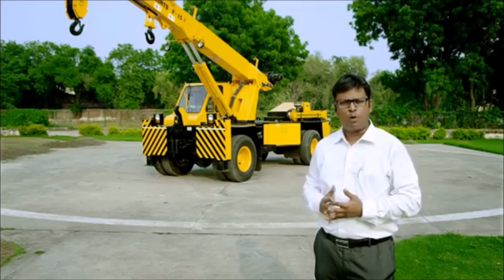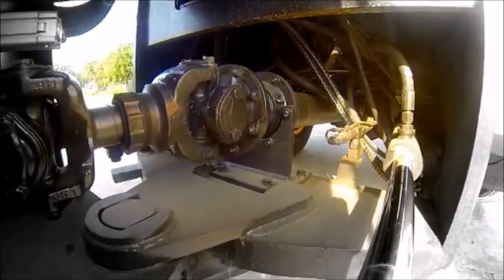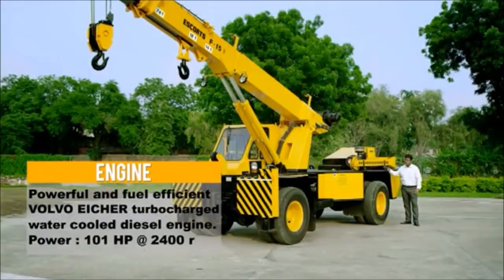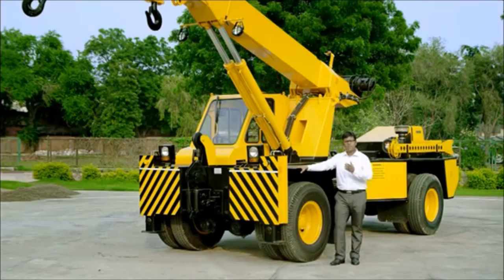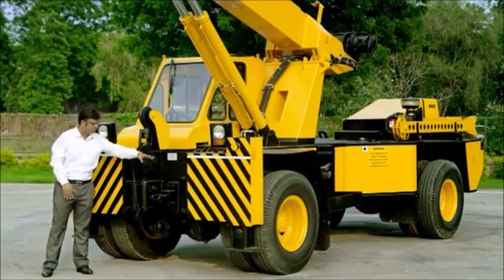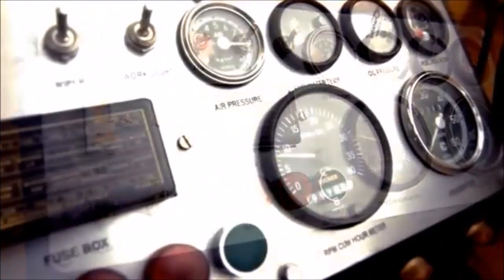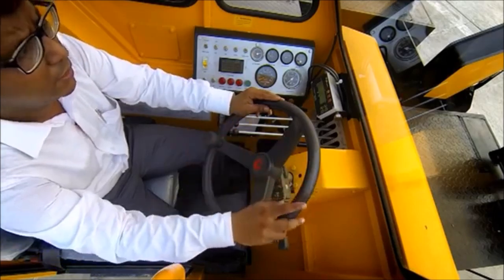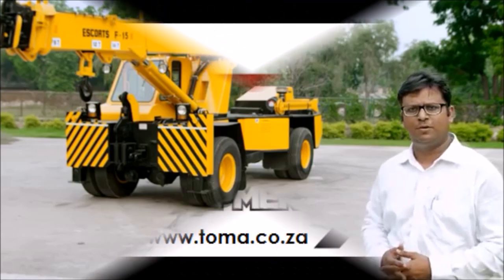NextGen F15 4X4 14 Tonne Citi Crane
F15 NextGen CITI 14 T Pick and Carry Crane

Our NextGen Cranes are built for on/off road tuff Africa conditions, are uncomplicated to use and offer the best safety features as standard. Toma Equipment supports all its cranes with qualified support personnel and extensive spare parts availability.

Specification

Lifting Capacity (Free on wheels)

• 14 Tonnes
Operating Weights

Total

• 15315Kg (for 3 Part – 15.8 Metres.)

Front Axle

• 6315Kg

Rear Axle

• 9000Kg

Engine

Diesel Engine Volvo-Eicher make model E 483 TCIC , turbo charged and water cooled

Rated power 101 HP@2400 rpm, BS-III (CEV) Emission norms

Transmission

Heavy duty transmission Synchromesh gearbox with auxiliary gearbox, 10 forward and 2 reverse speeds

Clutch

• Hydraulically operated, heavy duty, dry friction cera-metallic clutch plate with diaphragm type pressure plate

Axles

• Front axle is rigidly mounted on the chassis and rear drive axles  mounted with 2 semi elliptical springs

Drive

• 4 or 2 wheel drive  with selector

Max on Road Travel Speed

• 40 Kmph Unladen
Gradeability

• 40% (Unladen)

Hydraulic System

Main Pump

• Vane pump directly driven from P.T.O.

Valve Bank

• Control Valve with 3 double acting spools with built in relief auxiliary Valves

Cylinders

• Two double acting lift cylinders, two double acting steering cylinders and one double acting extension cylinder

Brakes

Service

• Fully air operated S Cam dual brakes on front wheels and a rear wheels. Brakes are actuated through a single pedal

Parking

• Park Brake is pneumatically operated with spring actuated fail safe

Steering

• Power steering through orbital with twin hydraulic double acting cylinders having 40° articulation on either side
• Turning Radius of 7.2m

Electrical System

• 24V, DC

Telescopic Boom

• Telescoping Heavy duty, 4 part boom, and 3 part hydraulically powered & fully synchronized. 4th part power extended and manually pinned for safety

Hoist

Heavy Duty Winch is hydraulically operated with 4 falls of 13 mm diameter non rotating rope with built in safety brakes and fitted with self-adjusting hook block

Tyres

Size

• Front and Rear 11.00 x 20 – 16 PR (4 Nos.) Inflation Pressure 110-115 PSI

Track

• Front and Rear Wheel Track 1825mm to Centre of twin wheels
Wheel Base

• 3950mm

Standard Equipment

• All Weather Cabin Unrestricted View
• Turn & Reverse Lights
• Front and rear work lights
• Reflectors Front & rear view mirror
• Tool kit
• Rear View Mirror
• Wiper motor
• Gauges
o Water Temperature.
o Engine oil pressure.
o Fuel Gauge
o RPM meter cum hour recorder
o Air pressure
o Speedometer

Standard Safety Features

• Avalon Load Moment Indicator for Pick & Carry Cranes - KOPS + CC
• Audio overload indication
• Hose failure protection
• Safety brakes on hoist
• Cylinder guards.
• Rope Compensation for auto levelling
• Reverse Hooter

Optional Equipment

• Fly jib 2.6m
• Over Hoist hydraulic cut-off
• Fire extinguisher
• Beacon Light
• Spare Wheel
• Air Conditioning
• Wheel Chocks
• 25% Tint Windows
• Tool/ Sling Box
• We offer a full Range of certified standard slings, beams, grabs and lifting attachments as well as able to produce customised solutions for your application.